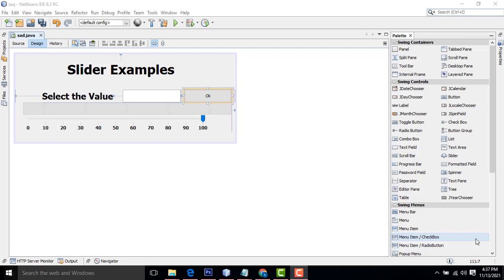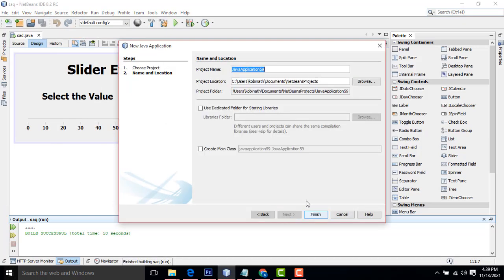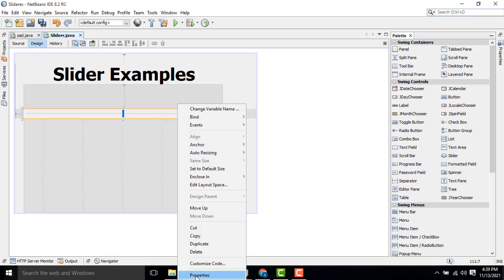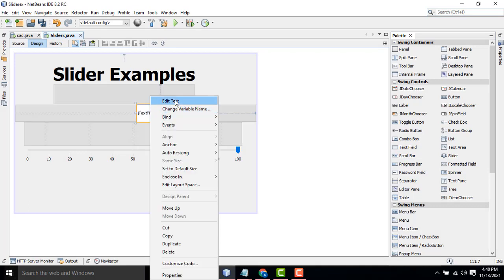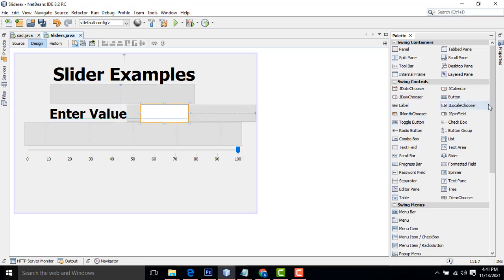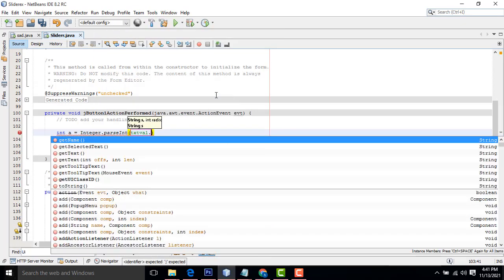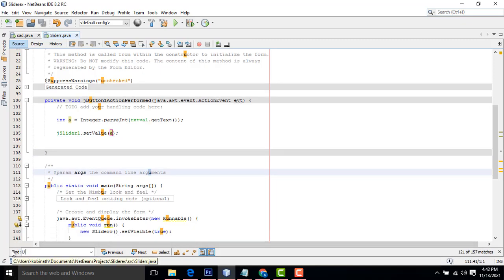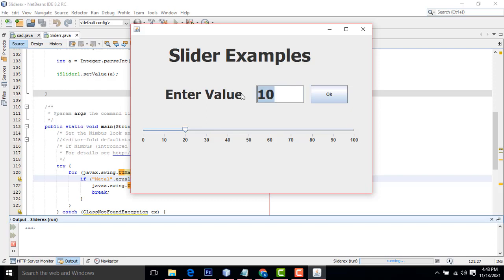Java JSlider Example